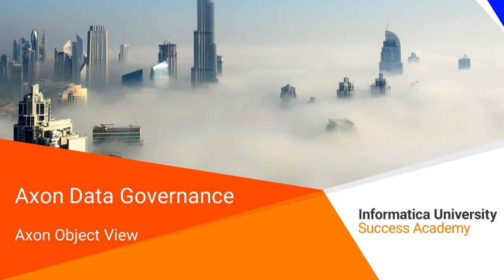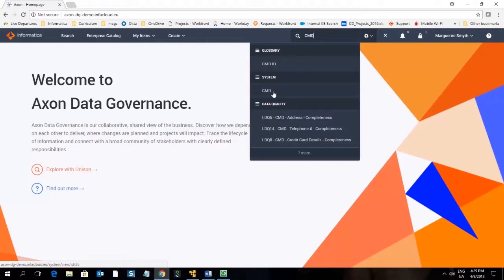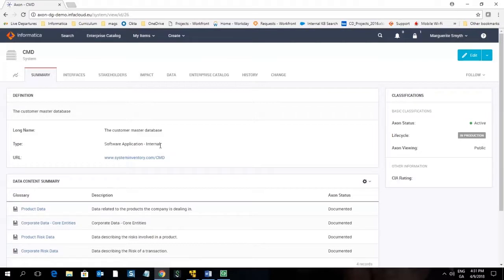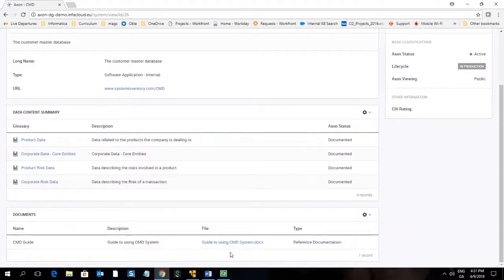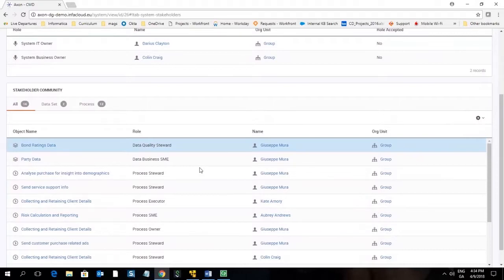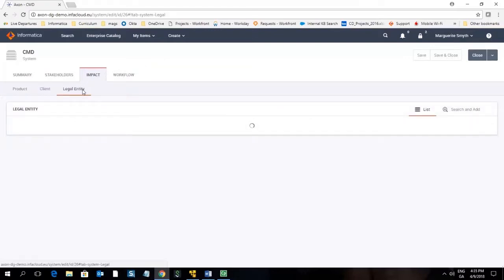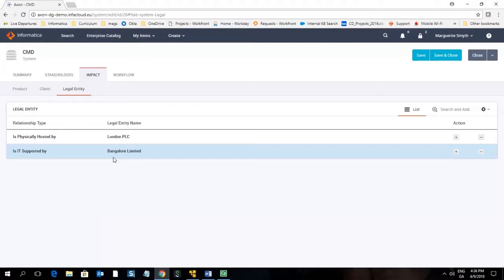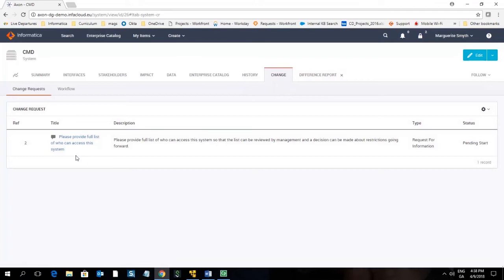Navigation - Axon Object View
Navigate through an object, understanding where all relevant pieces of information are stored on the standardized tabs.